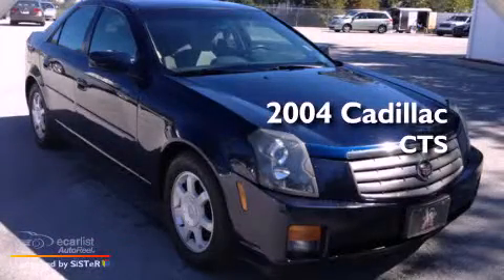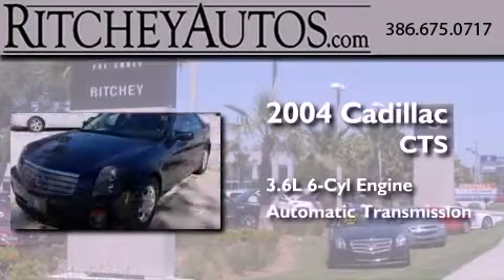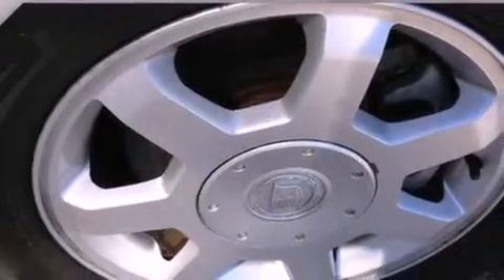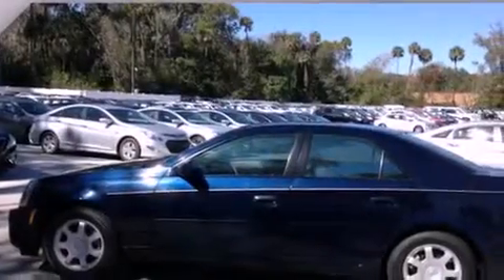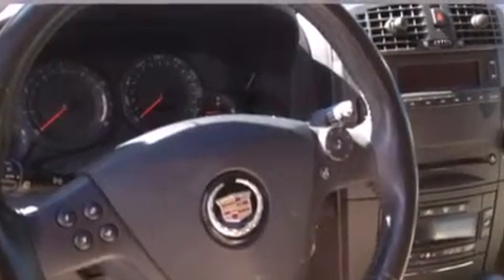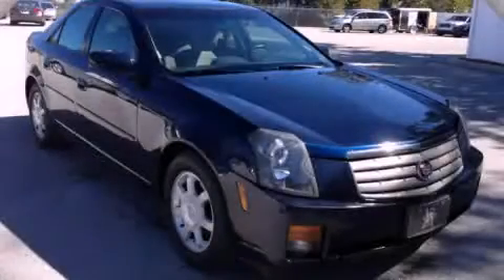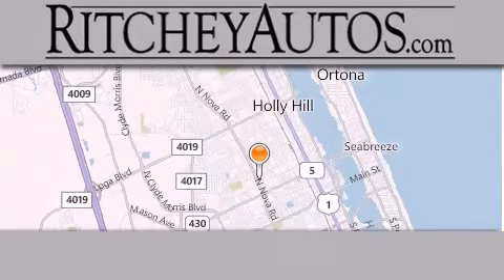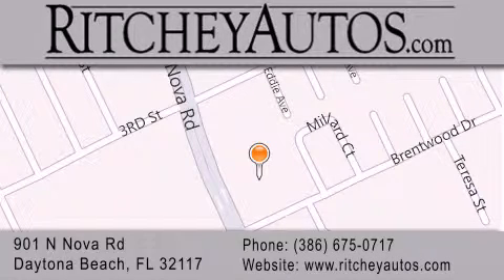Used 2004 Cadillac CTS Daytona Beach FL 32117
Year : 2004
 Make : Cadillac
 Model : CTS
 Engine : 3.6L V6 VVT
 Trans . : Automatic
 Exterior : Other
 Miles : 83,539
 Interior : Other